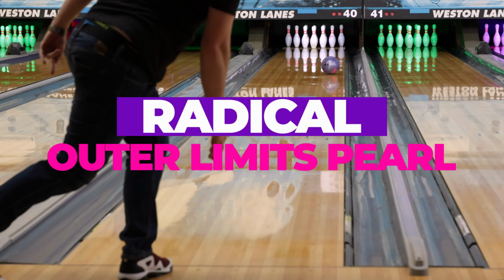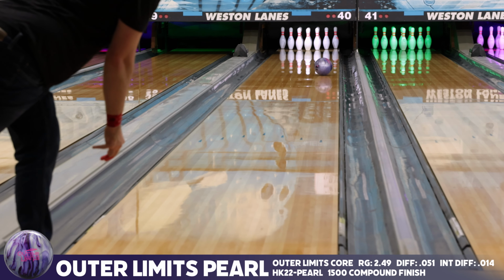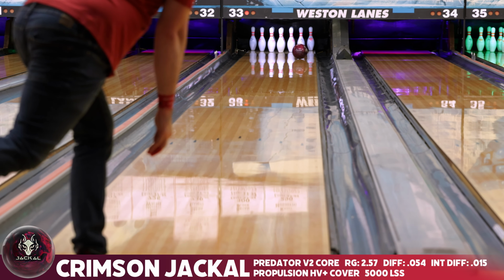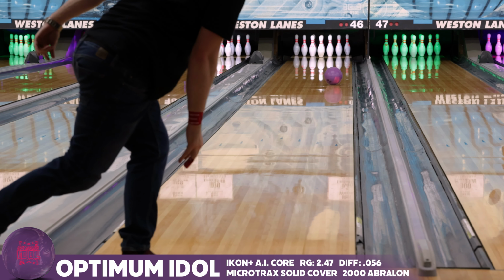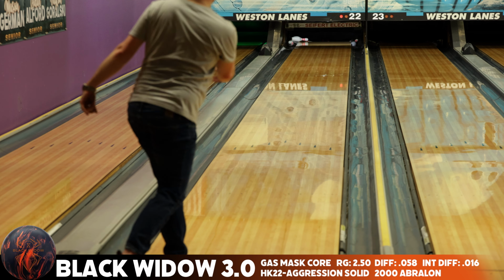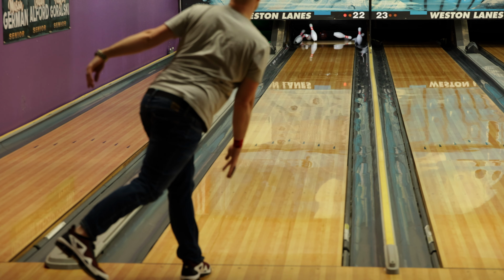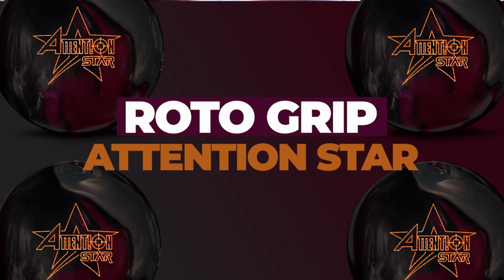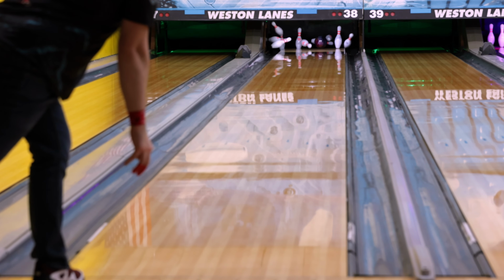The FIVE BEST Bowling Balls Of 2024 (So Far) | Bowlers Paradise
THESE are the FIVE BEST Bowling Balls for League in Fall 2023. What do you think?

#5 - Radical Outer Limits Pearl

It was bold for me to think that this newest release from Radical felt like an asymmetric iQ tour ruby, but out of the box and in the few weeks since its release, the Outer Limits Pearl has absolutely wow’d me with its performance on the lanes. This piece balances easy length with a soft move off the spot exceptionally well which means that almost any rev rate can find success with it as long as they understand how to keep getting the corners out. I’d definitely expect to see a lot of this piece on this summer’s PWBA tour as it’s been just as great on tough conditions as it is on house shots. The Radical Outer Limits Pearl sets a high bar for the start of this top 5, but the release at the #4 position has an ever so slight edge on this one from the Brands of Brunswick.

#4 - Motiv Crimson Jackal

After the highly successful release of the Nuclear Forge, Motiv reinserted their name into the conversation about high performance pearls with the all new Crimson Jackal. This first release of the year came out strong out of the gates and hasn’t stopped striking since then. The Crimson Jackal is the best performing pearl in this historic line from Motiv, and headlines their ball chart nicely as there are very few limitations to who I think could see success with it. Strokers, Tweener and Crankers alike will all be able to find a line to the pocket, and those with a lower rev rate will like this one a bit more as its a bit more continuous than you’d expect and that increases the carry percentage when you can play more up the lane.

#3 Roto Grip Optimum Idol

You can all consider me the most surprised that I put this piece in this position. The Optimum Idol came onto the market with extremely big shoes to fill. The original idol is a legend in it’s own rite, so Roto Grip had their hands full when trying to essentially re-release that option with new technology. Even though the core and cover are both different, I think there’s an argument to be made that this Optimum Idol could even be better than the original, but for now, I know it’s at least the best benchmark style option released this year for most bowlers. It’s usable all over the lane and with a variety of hand positions, so regardless of what strengths you have or don’t have, there’s a place in your bag for this one from Roto Grip.

#2 Hammer Black Widow 3.0

When we talk about filling the shoes of a legendary release, no legend is bigger than that of the Black Widows, and this all new 3.0 integrates that HK22 base material and evolves the longest running line of balls in the game to another new level. This orange and black release is definitely better when you can keep your angles closed off, but when you can it’s practically unbeatable. If you can match your ball speed up with your rate, you’ll have a world of miss room on any fresh house shot regardless of your tilt or rotation. The gas mask core removes the need to trick this piece entirely and rewards bowlers who focus on good, consistent releases tremendously. Again, i’d expect to see a lot of this ball on the PWBA tour this summer and across all your leagues at the beginning of next season.

#1 - Roto Grip Attention Star

Every once and a while, a piece just blows me away with how good it is. The all new Attention star from Roto Grip was one of those pieces right away. This one combines the best traits of three of Storm’s most successful pearl asyms of the last couple of years and puts them all together in this beautiful colored high performance option. Even better, this piece had the chance to get dialed in as an international release for the last couple of years as a sort of testing phase before being released here in the US. It’s the first to integrate the Ai core technology for Roto Grip, and the increase in intermediate differential makes the difference between this one being good, and being great, and this all new attention star is certainly great.

00:00 - Introduction
01:17 - #5 - Radical Outer Limits Pearl
02:04 - #4 - Motiv Crimson Jackal
02:47 - #3 - Roto Grip Optimum Idol
03:31 - #2 - Hammer Black Widow 3.0
04:21 - Honorable Mentions
05:03 - #1 - Roto Grip Attention Star